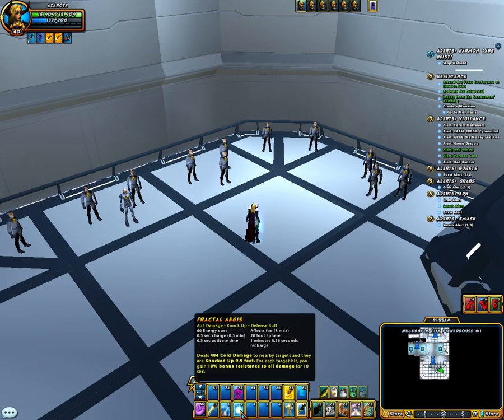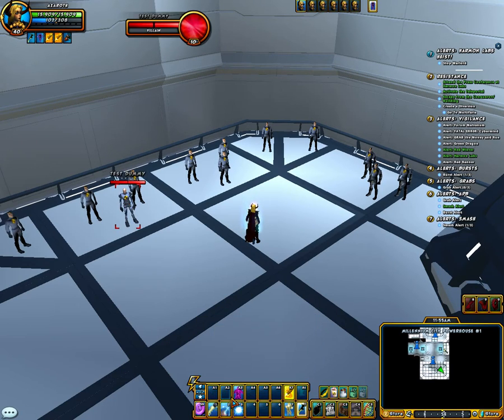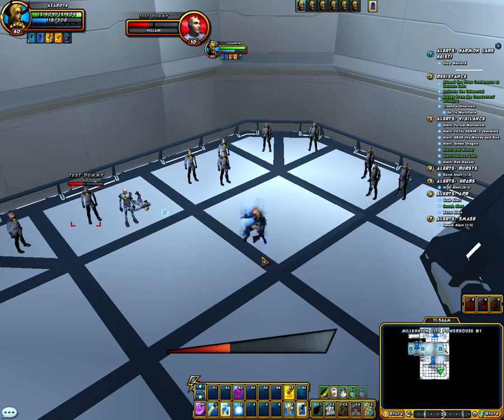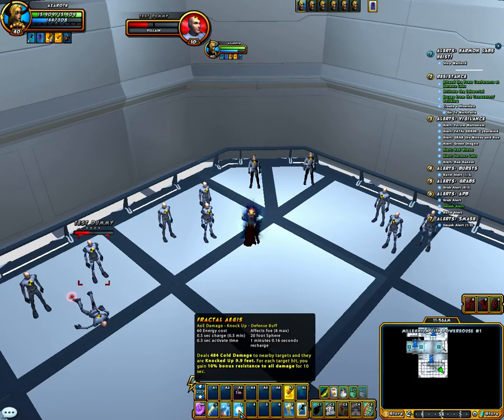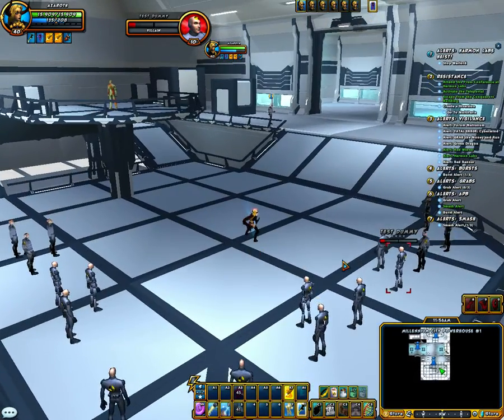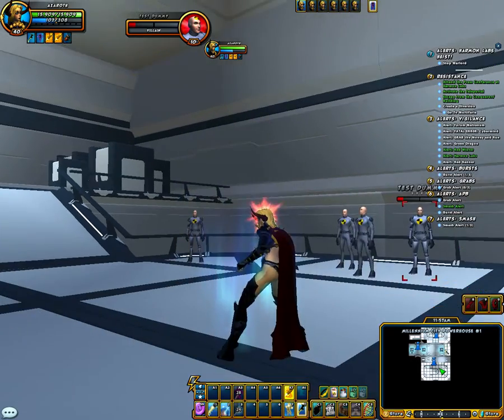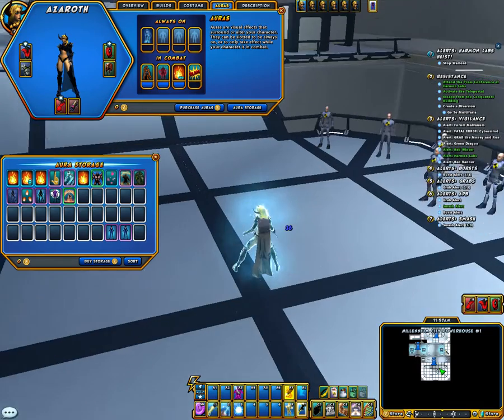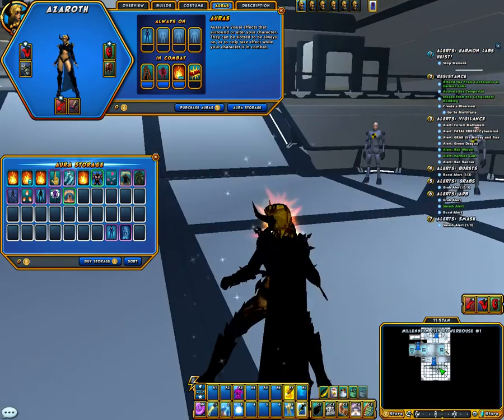Champions Online - More New Stuff 2015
• 3 Auras
• 1 Ultimate Power